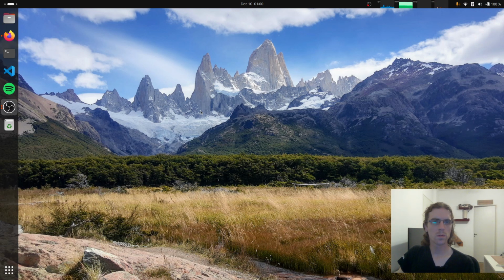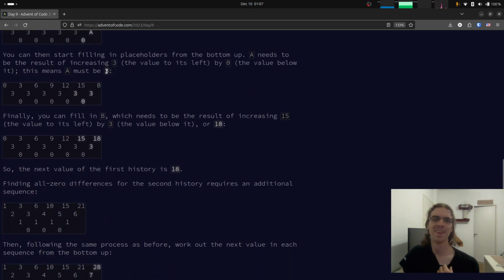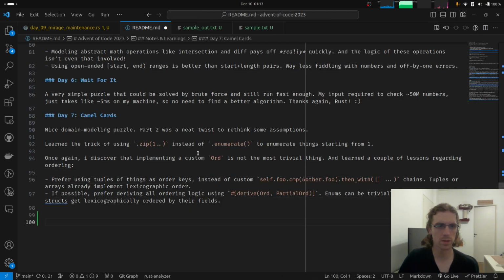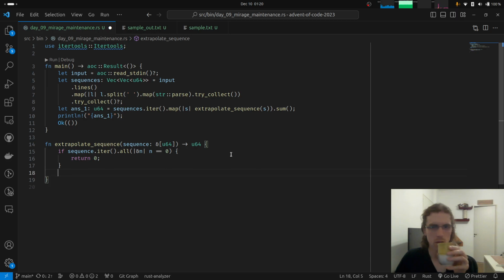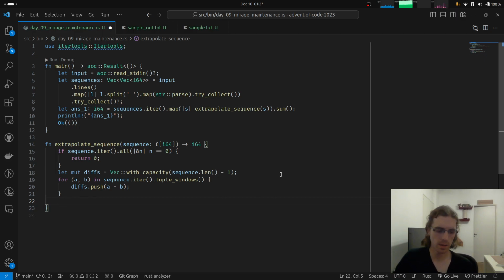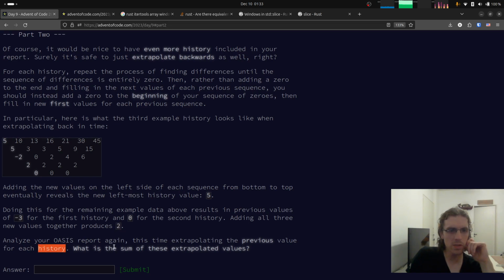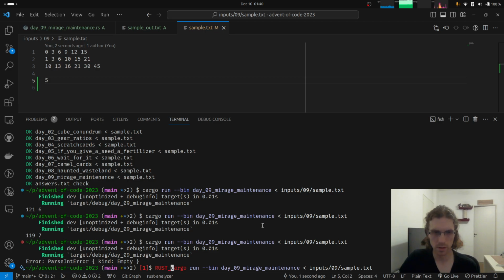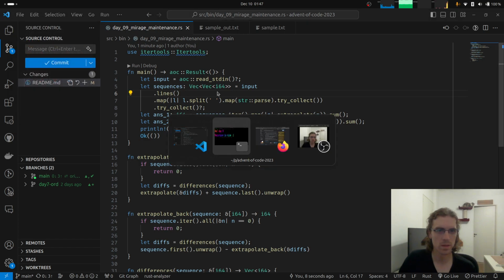Extrapolating sequences recursively — Advent of Code 2023 day 9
My solution for the 9th day puzzle of Advent of Code 2023

Chapters:
0:00 Part 1 description
9:10 Part 1 solution
30:54 Part 2 description
33:17 Part 2 solution
36:36 Review & cleanup
45:56 Wrap up & toilet thumbnail